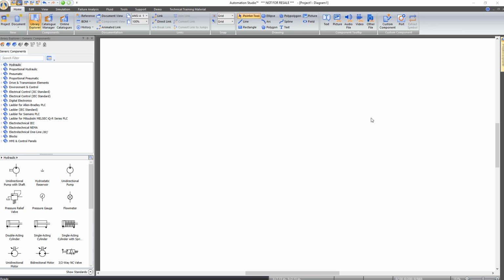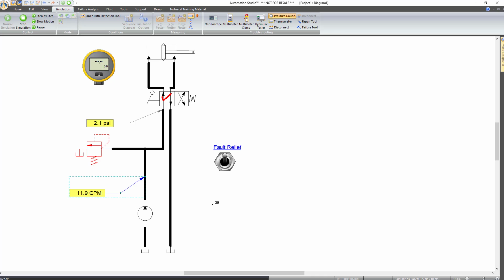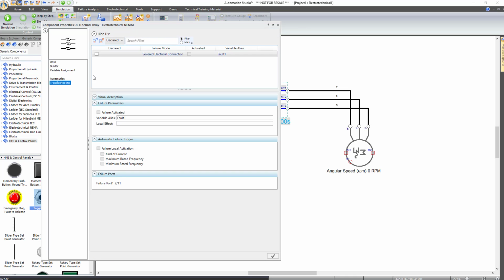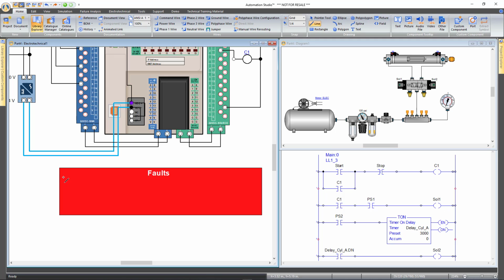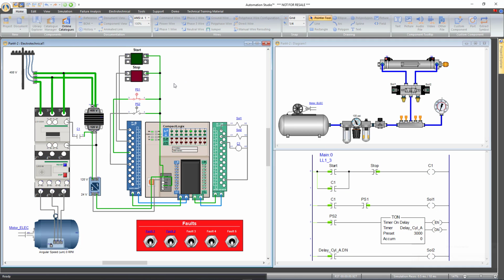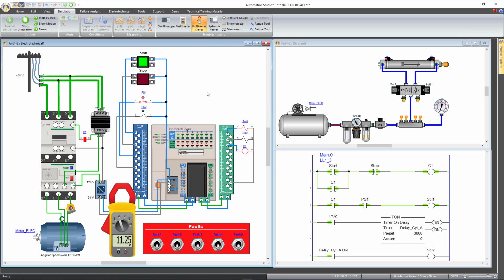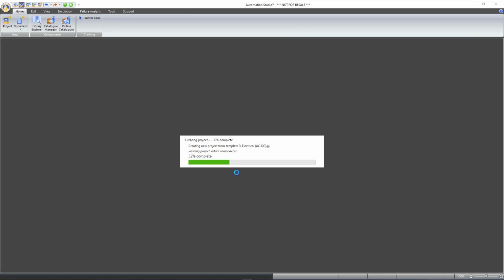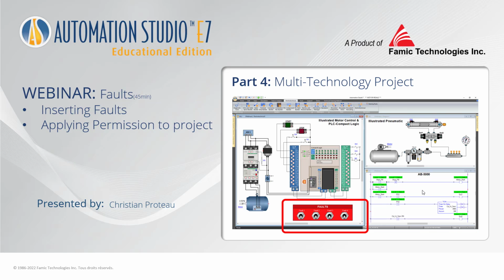How to insert Faults & Manage Permissions in Automation Studio™ Part 4 of Multi-Technology Project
Quick Introduction on how to insert Fault on a schematic in Automation Studio™ 7.1. We will build the part 4 of or Multi-Technology circuit that will include 5 faults on the Electrical, PLC and Pneumatic circuit. Also we will show you how to add permissions to a protect to enhance troubleshooting skills.